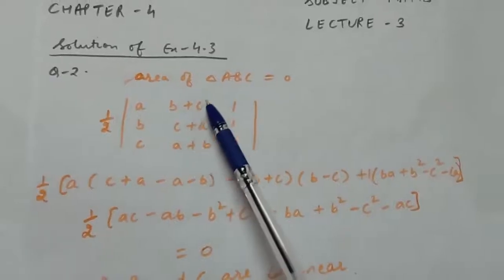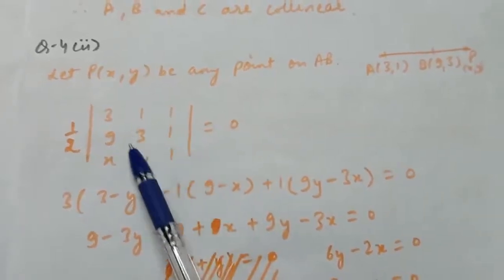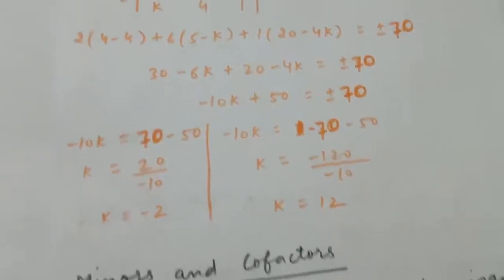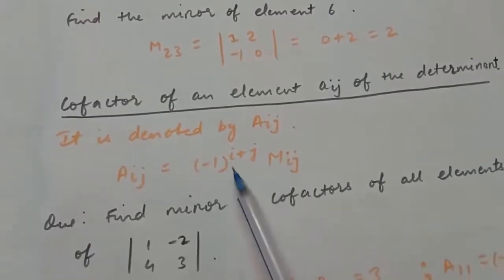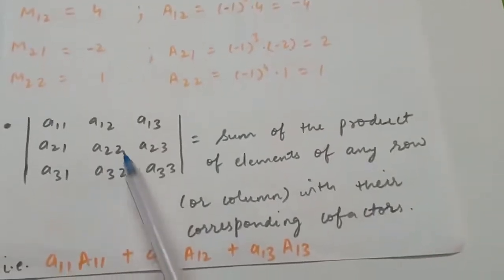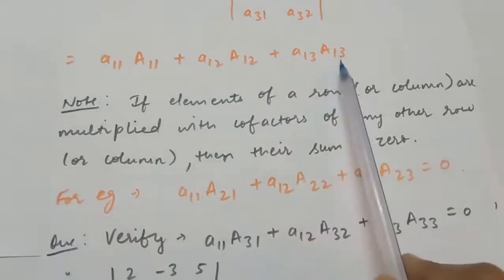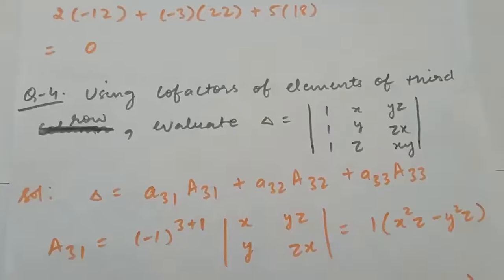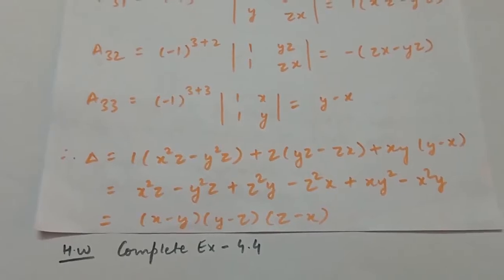Class- 12, Day- 68, MATHS, Ch -4 Determinants, Lec - 3